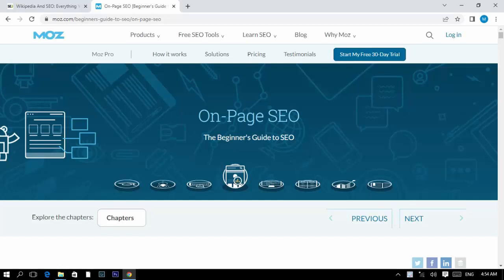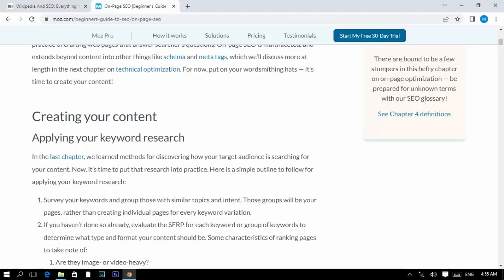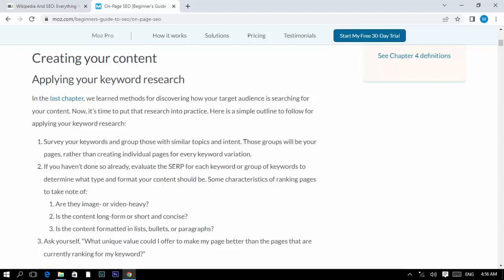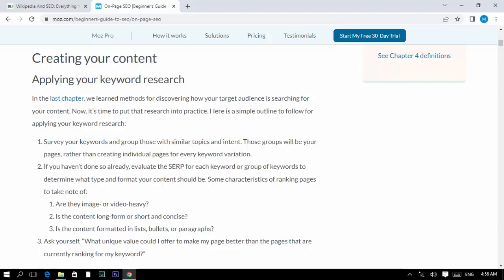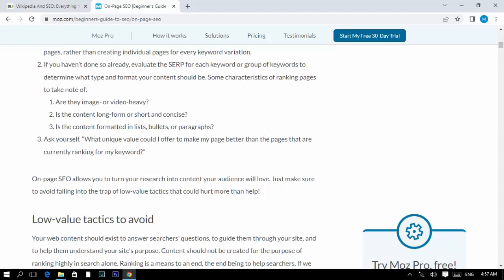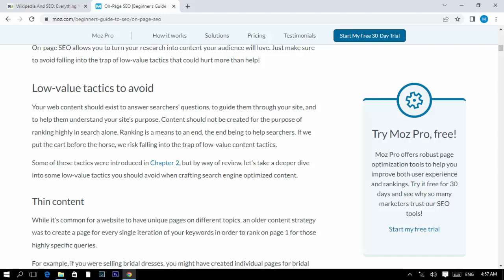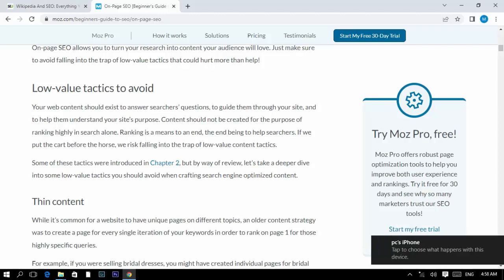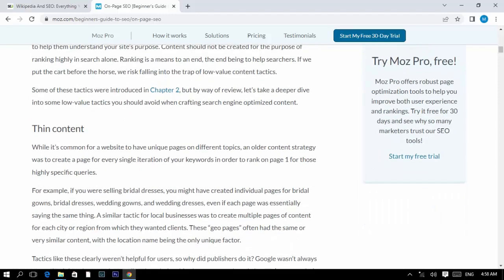12 Essential On-Page SEO Factors You Need To Know #2022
On-page SEO is the process of tweaking a page’s content, tags, and internal links to improve search visibility. Here are 12 factors to maximize yours.

Did you ever play Tetris? If so, you probably remember how there was no real way to “beat” the game. It basically just got faster and faster with every level.

In some ways, search engine optimization (SEO) is the same.

Not in that it has a catchy 8-bit soundtrack or that it rewrites your dreams, but in that, it never ends.

There’s no point at which you can sit back and relax, content that your site is at the top of search engine results pages (SERPs) once and for all.

Sure, you might have reached the pinnacle today, but an SEO pro’s work is never done.

Every change to Google’s algorithm or competitor content could knock you off that top spot, which means you have to keep up with changes.

And that means your on-page SEO needs to be on point. But before we dive into that, it’s important to have a high-level overview of how Google and other search engines work.